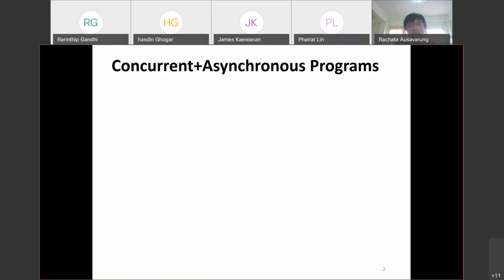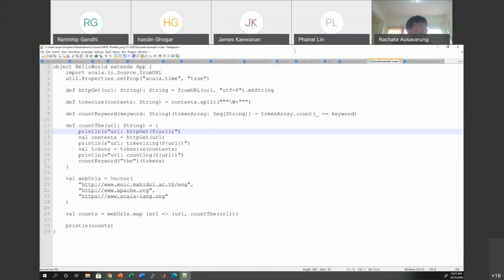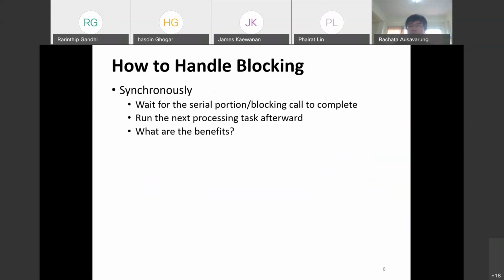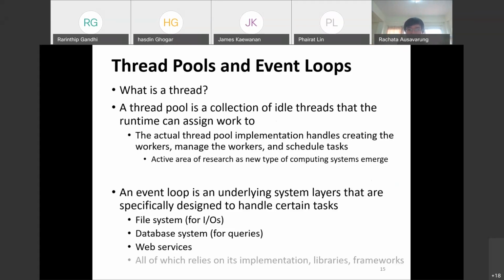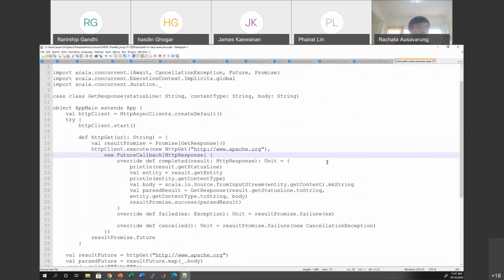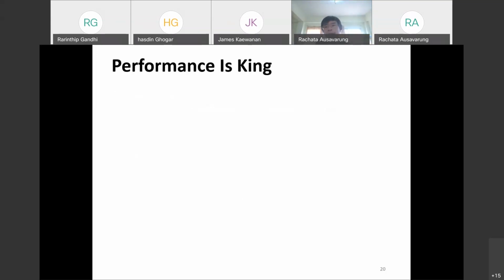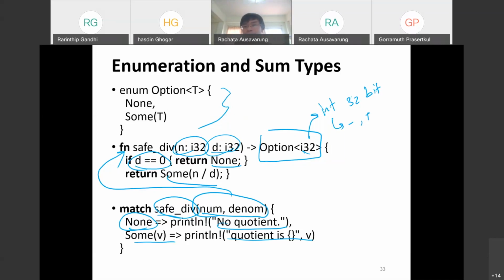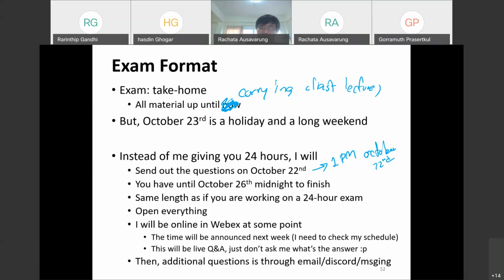MUIC Functional and Parallel Programming Lecture 6: Promises and Futures